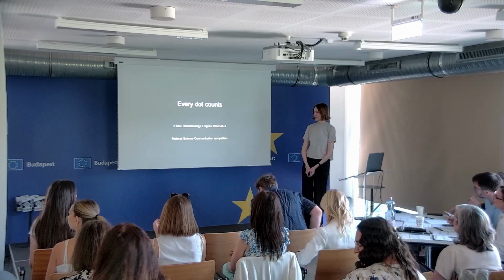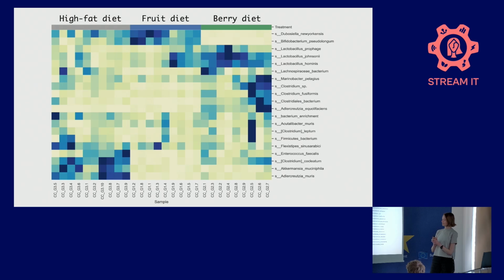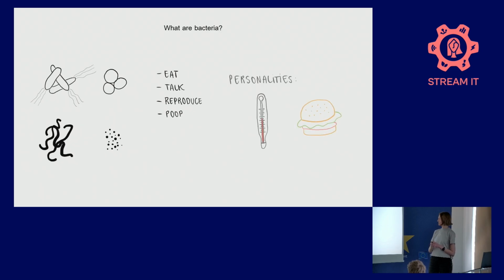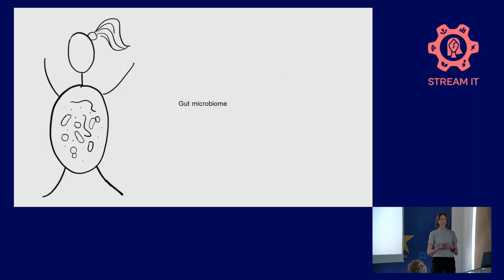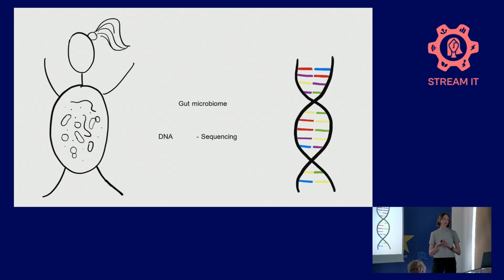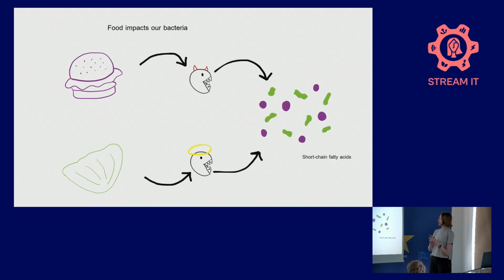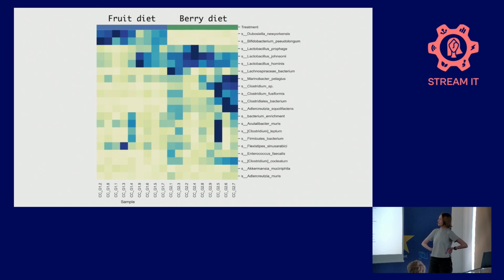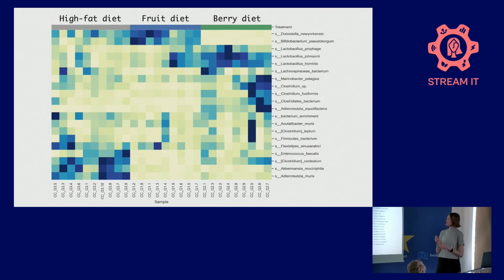Agnes Warmuth - STREAM IT International Science Communication Competition Finalist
𝗔𝗴𝗻𝗲𝘀 𝗪𝗮𝗿𝗺𝘂𝘁𝗵 - 𝗟𝘂𝗻𝗱 𝗨𝗻𝗶𝘃𝗲𝗿𝘀𝗶𝘁𝘆 (𝗦𝘄𝗲𝗱𝗲𝗻) – 🏆 𝟮𝗻𝗱 𝗣𝗹𝗮𝗰𝗲 𝗪𝗶𝗻𝗻𝗲𝗿
𝗣𝗿𝗲𝘀𝗲𝗻𝘁𝗮𝘁𝗶𝗼𝗻: "𝘌𝘷𝘦𝘳𝘺 𝘋𝘰𝘵 𝘊𝘰𝘶𝘯𝘵𝘴: 𝘝𝘪𝘴𝘶𝘢𝘭𝘪𝘻𝘪𝘯𝘨 𝘵𝘩𝘦 𝘎𝘶𝘵 𝘔𝘪𝘤𝘳𝘰𝘣𝘪𝘰𝘮𝘦 𝘛𝘩𝘳𝘰𝘶𝘨𝘩 𝘈𝘳𝘵 & 𝘋𝘢𝘵𝘢"

𝗗𝗲𝘀𝗰𝗿𝗶𝗽𝘁𝗶𝗼𝗻:
How can complex biological data be transformed into meaningful art and storytelling?
In this 2nd-place award-winning presentation from the STREAM IT International Science Communication Competition Final, Agnes Warmuth bridges biotechnology and pointillist art. Drawing parallels between pointillism - where individual dots form a complete painting - and gut microbiome heatmaps, Agnes illustrates how dietary choices shape bacterial populations and impact overall human health.

𝗞𝗲𝘆 𝗧𝗼𝗽𝗶𝗰𝘀 𝗖𝗼𝘃𝗲𝗿𝗲𝗱:
  • DNA sequencing & gut microbiome health
  • Pointillism as an analogy for biological data visualisation
  • Translating biotechnology into engaging public science communication

On 16 June 2026, HÉTFA Research Institute and the Association of Hungarian Women in Science (NaTE) jointly organised the STREAM IT International Science Communication Competition Final at Európa Pont in Budapest. Marking the final milestone of the STREAM IT mentoring programme, the event brought together the winners of the national competitions from ten countries to present their research to an international audience.